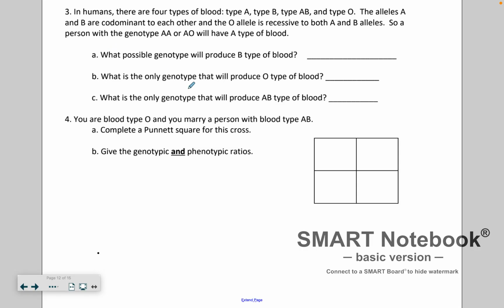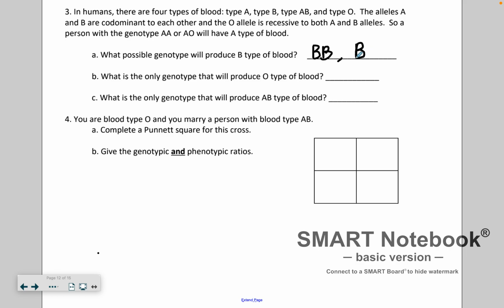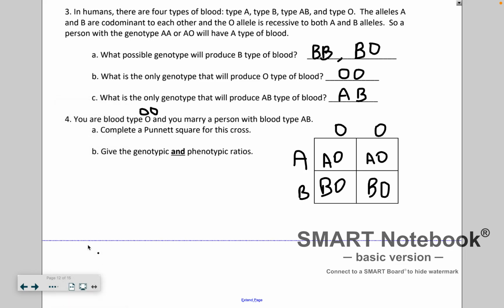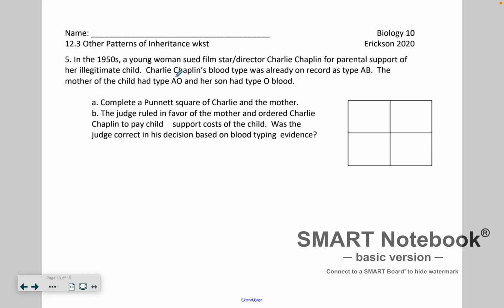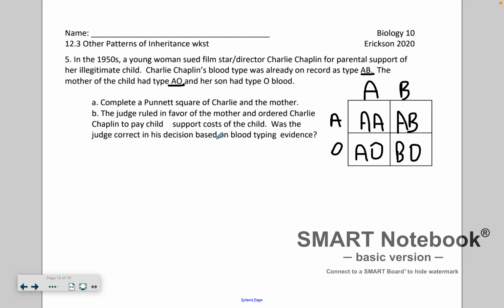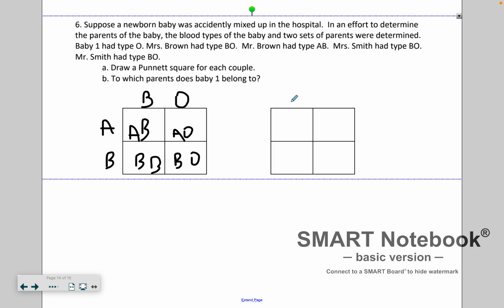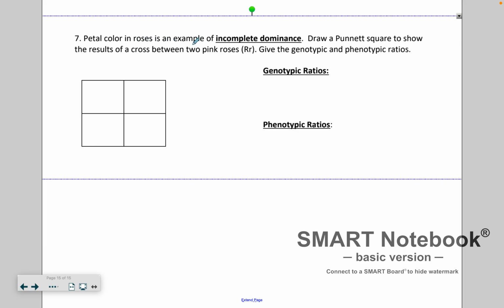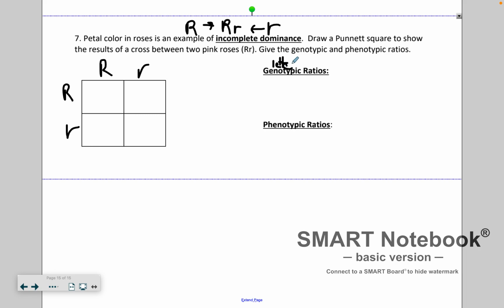12.3 Homework Help Other Patterns of Inheritance